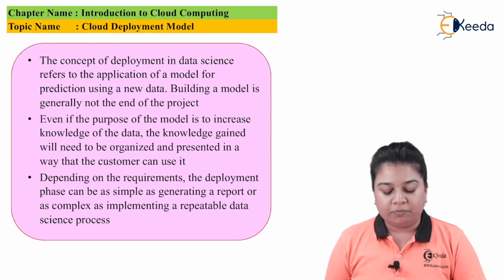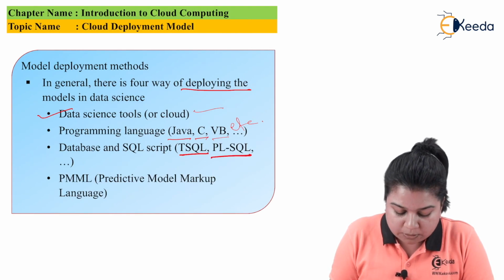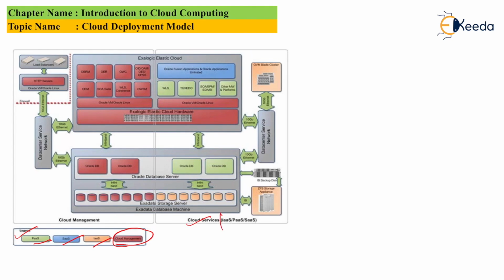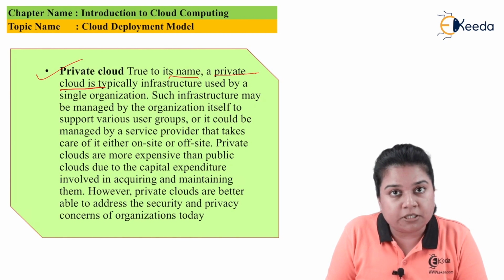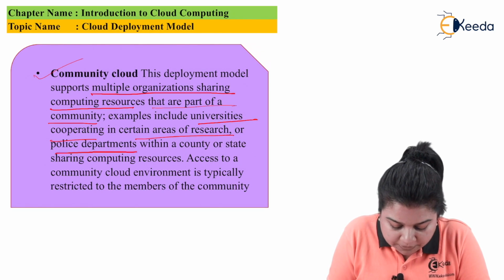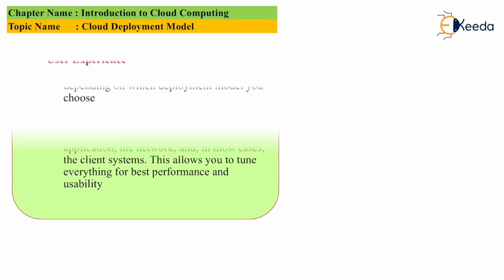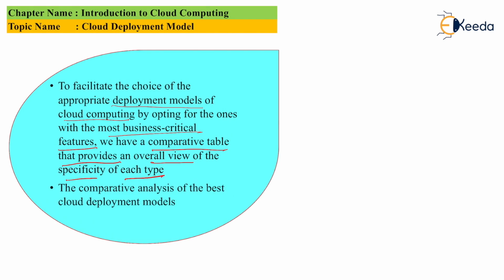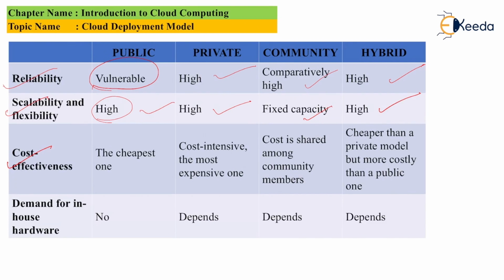Cloud Deployment Model - Introduction to Cloud Computing - Cloud Computing and Services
Video Name - Cloud Deployment Model

Chapter - Introduction to Cloud Computing

Happy Learning!